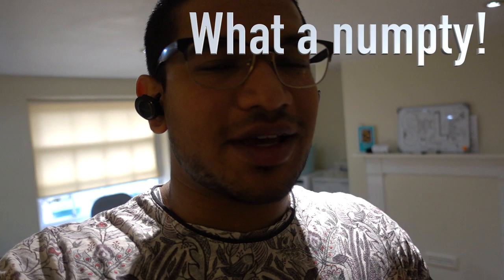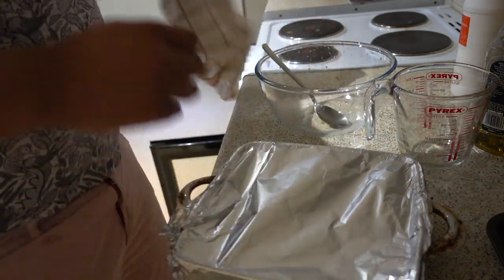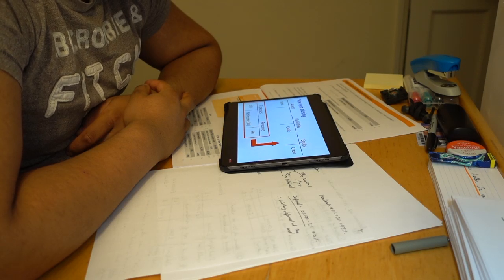UNI VLOG Study and Cook **Cous cous and JERK CHICKEN**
Another vlog full of studying and cooking! Many of you enjoyed the previous cooking cameo in the last vlog so I thought I'd make it a bit more detailed this time. Other than that, I cracked on with some more accounting and finance coursework revision, before spending a few hours figuring out what to do next for my Master's project.

The Cous Cous salad was absolutely brilliant. With the sweetness of the sultanas and the refreshing crunch of the carrots, it is phenomenal. Fun fact, I came across a similar salad for the first time whilst lunching at the Gurdon Institute in Cambridge.

The oven roast Jerk chicken, another classic. You can't really go wrong with it - tastes cracking and lights up those taste buds. Wakes you up from the lull of long hours of work. As always try these out!!